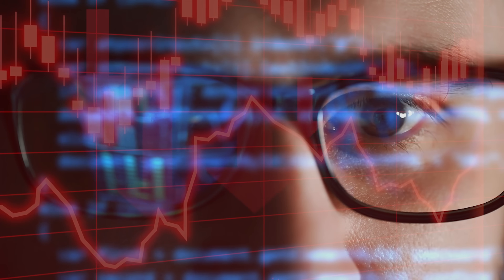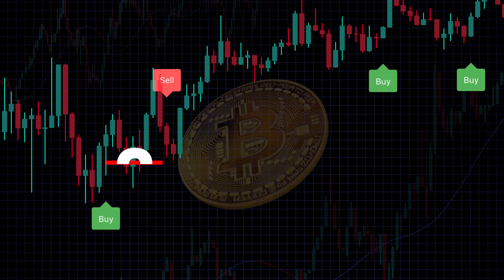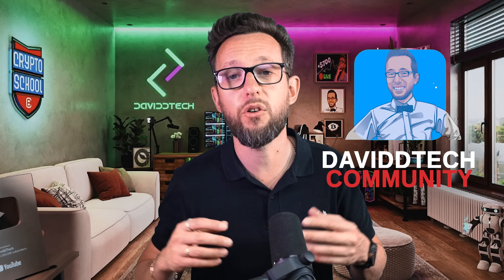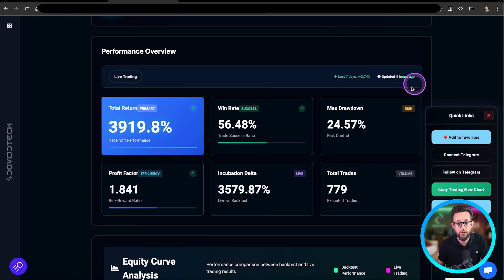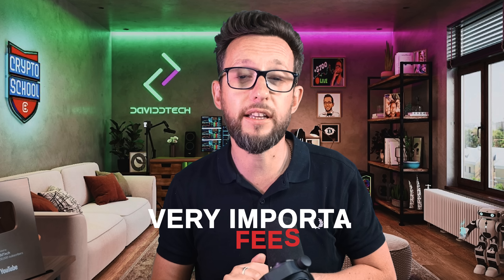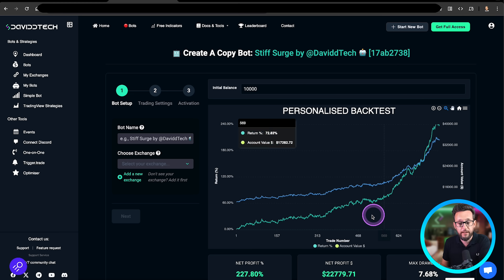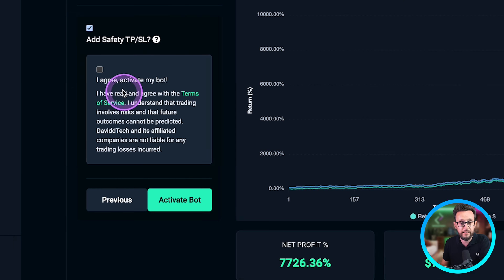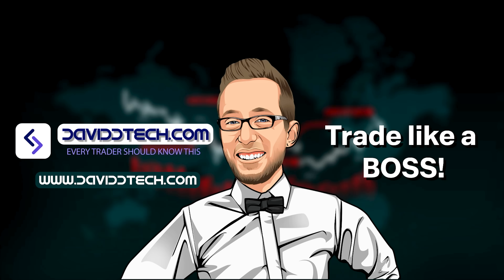Free AI Crypto Trading Bot Setup In 5 Min! [No Experience Needed]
In this David Tech Show, we reveal how to set up a powerful AI crypto trading bot in just minutes — no coding, no cost! David breaks down the exact strategy he’s using with this automated crypto trading bot to navigate today’s volatile crypto market. Whether you’re trading Bitcoin, Ethereum, or your favorite altcoins, this setup could change the way you trade forever. Don’t miss this step-by-step walkthrough to level up your crypto trading game with the help of AI!

🤖 𝗗𝗔𝗩𝗜𝗗 𝗧𝗘𝗖𝗛 𝗦𝗖𝗛𝗢𝗢𝗟 - 𝗔𝗜 𝗧𝗿𝗮𝗱𝗶𝗻𝗴! 𝗦𝘁𝗼𝗽 𝗚𝘂𝗲𝘀𝘀𝗶𝗻𝗴, 𝗦𝘁𝗮𝗿𝘁 𝗔𝘂𝘁𝗼𝗺𝗮𝘁𝗶𝗻𝗴!!!
✅ Crazy Returns! OUTPERFORM the market in less than 7 days!
✅ Learn how to get AI bots to TRADE FOR YOU!

🚨 𝗖𝗢𝗣𝗬 𝗧𝗥𝗔𝗗𝗘 𝗗𝗮𝘃𝗶𝗱𝗱’𝘀 𝗕𝗢𝗧 𝗦𝘁𝗿𝗮𝘁𝗲𝗴𝗶𝗲𝘀 𝗼𝗻 𝗕𝘆𝗕𝗶𝘁!

🛡️ 𝗡𝗢𝗥𝗗 𝗩𝗣𝗡 - 𝗕𝗲 𝗨𝗻𝗵𝗮𝗰𝗸𝗮𝗯𝗹𝗲! 𝗞𝗲𝗲𝗽 𝗬𝗼𝘂𝗿 𝗖𝗿𝘆𝗽𝘁𝗼 & 𝗜𝗱𝗲𝗻𝘁𝗶𝘁𝘆 𝗦𝗮𝗳𝗲!

We take our code of ethics very seriously and have engaged @zachxbt (  / zachxbt  ) to monitor our progress.

Crypto Banter is a live-streaming channel that brings you the hottest crypto news, market updates, and fundamentals of digital assets. Join the fastest-growing crypto trading community to get notified on the most profitable trades and the latest crypto market updates & news!!

⏱ 𝗧𝗶𝗺𝗲𝘀𝘁𝗮𝗺𝗽𝘀:
00:00 Setting up Your Own Bot in 5 Minutes - Intro
02:52 Navigating the DavidTech BOT Platform
02:48 Choosing your bot Strategy - Back Testing and Live Trading Results
04:33 Connecting your Exchange To the Platform
06:07 Building Your Chosen Crypto Bot Strategy

🔎 𝗥𝗲𝗹𝗮𝘁𝗲𝗱 𝗦𝗲𝗮𝗿𝗰𝗵𝗲𝘀: Bot Trading Tutorial - Crypto Trading Bot - AI Trading Bot - Crypto Bot - Crypto Trading Bot Guide - How to Code an AI Trading Bot for Crypto